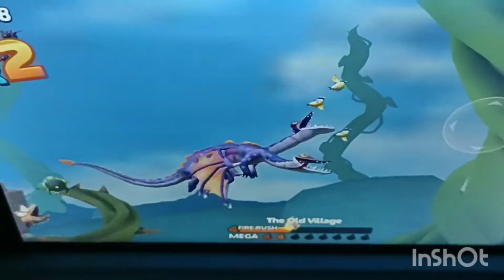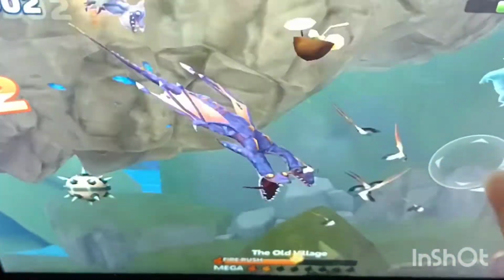Hungry Dragon part 1.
gaming with the lowlow